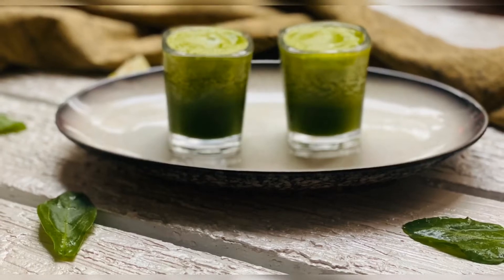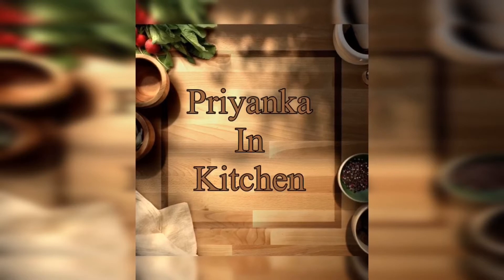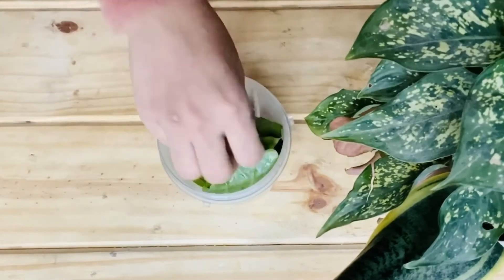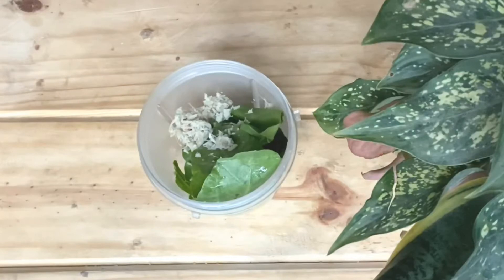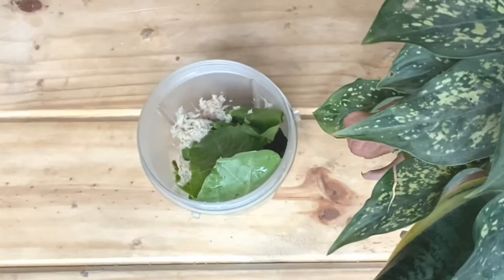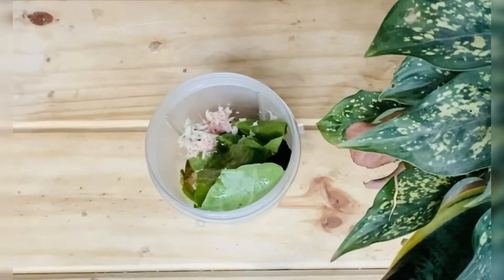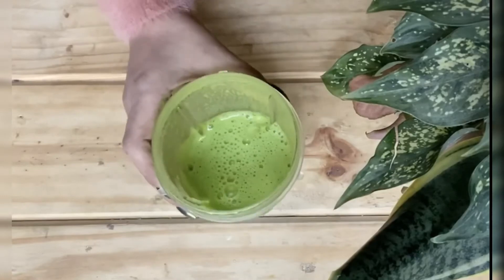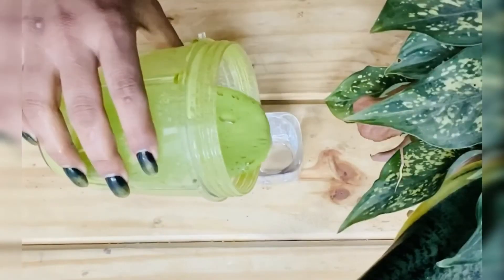Iron smoothie shot||healthy drink||आइरन स्मूदीं शॉट||spinach shot||immunity drink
INGREDIENTS

Spinach,fresh-18-20,leaves(30g)
Ginger-1 tbsp
Honey-2tbsp
Lemon-1,juice
Water-1/3 cup(40ml)